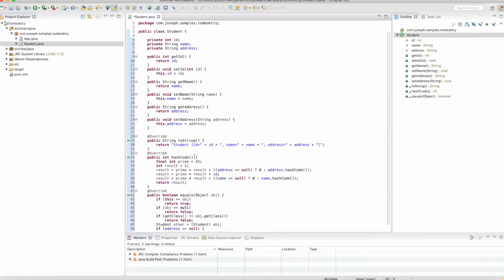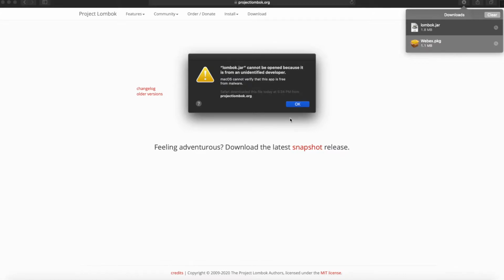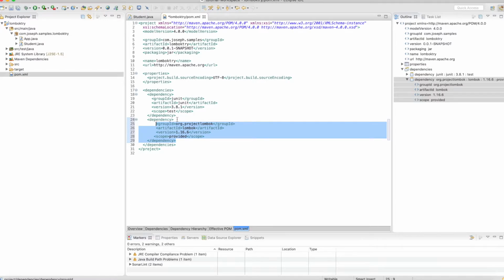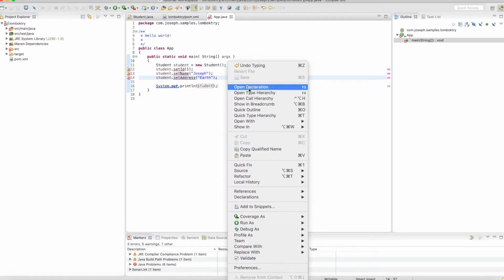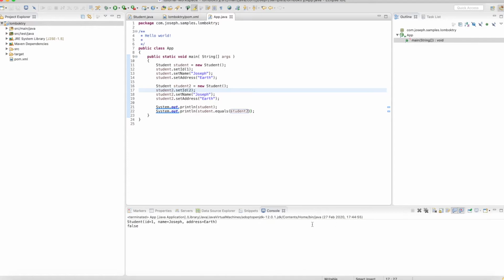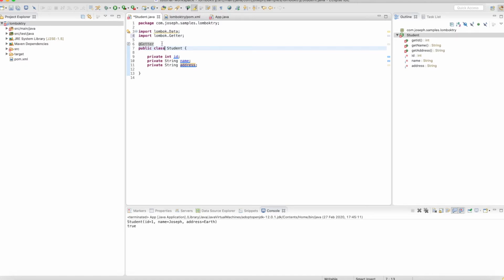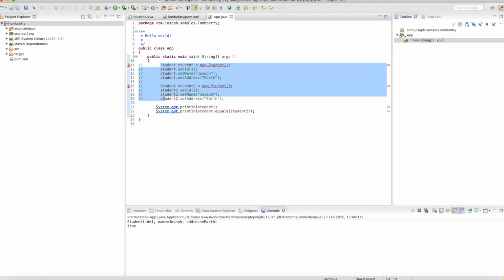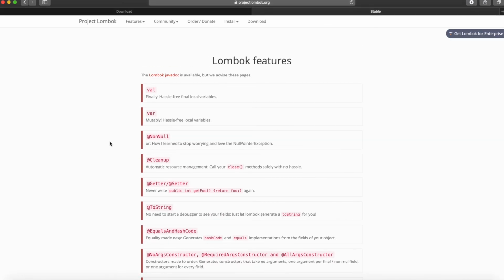Java Tip: Avoid boilerplate codes! Use Lombok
Use this project lombok and avoid having the need to write boilerplate POJO codes. Hope it helps!